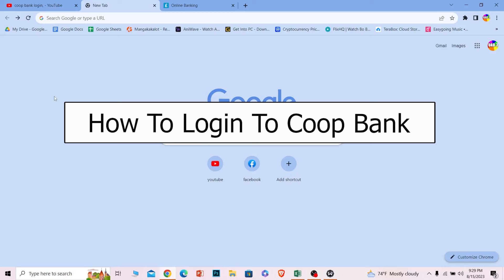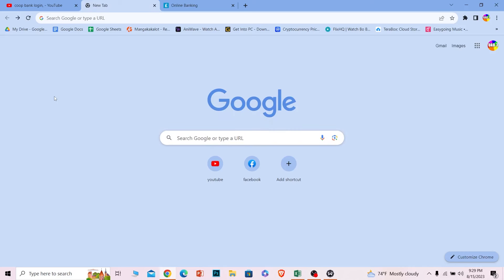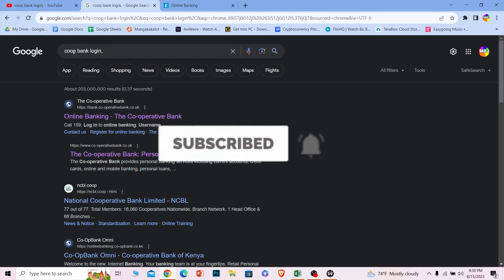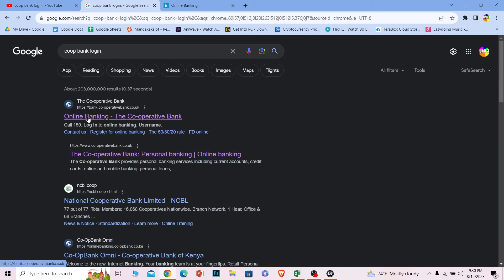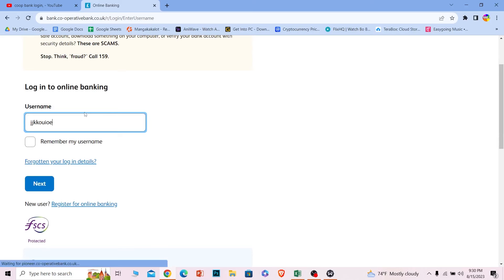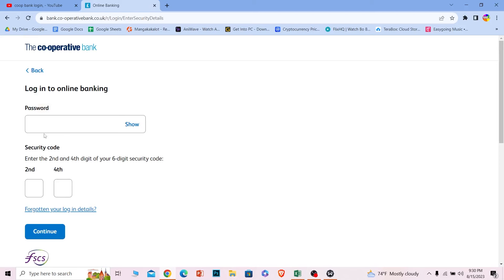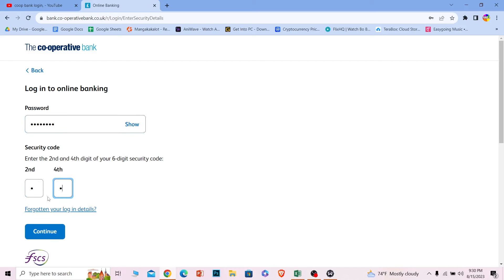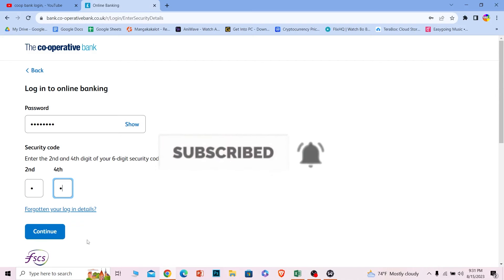How to Sign in to Cooperative Online Banking Account (2025) | Coop Bank Login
This video walks you through the step by step process of how to Coop Bank Login. In this video, I will show you how to sign in to your Cooperative Online Banking account. I will cover the following steps:

-Go to the Cooperative Online Banking website.
-Enter your username and password.
-Enter the two digits from your security code.
-Click on the "Log in" button.